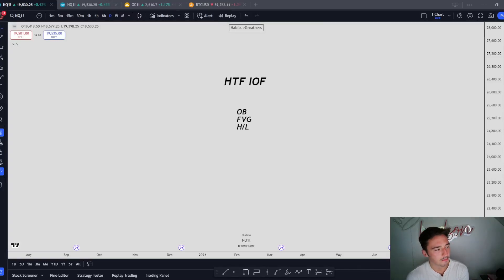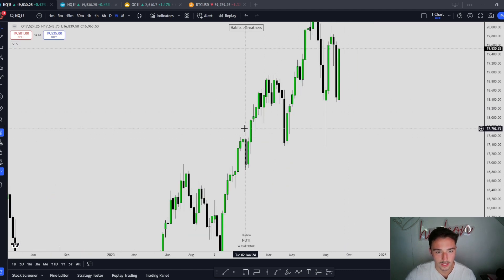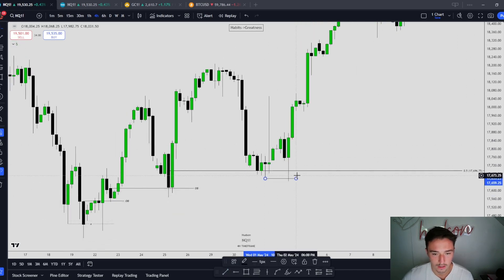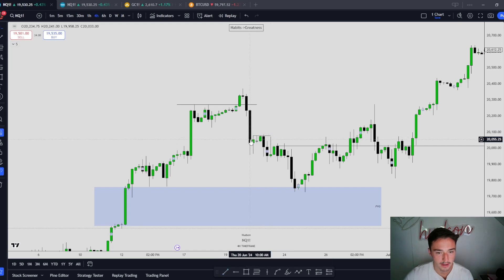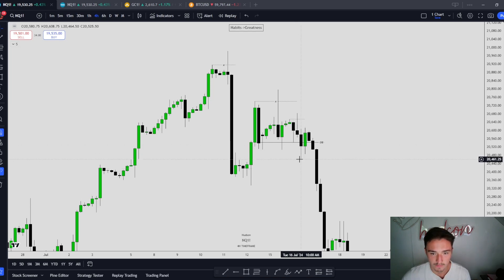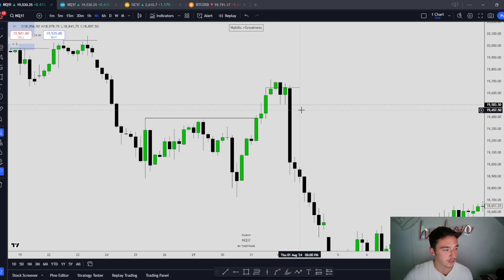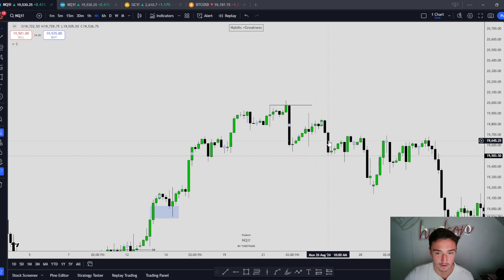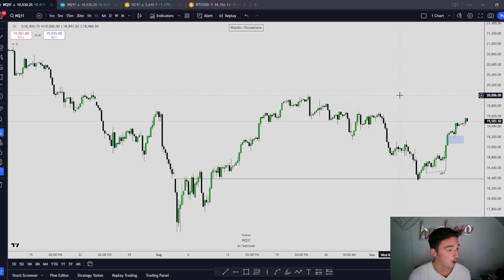Episode 9: Identifying Institutional Order Flow - ICT Concepts